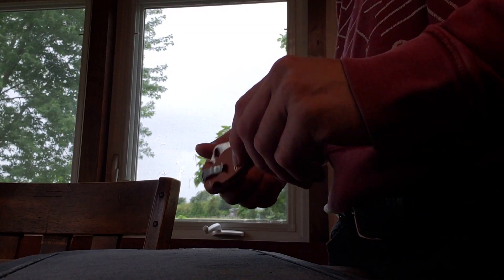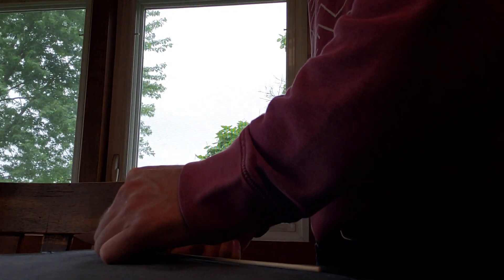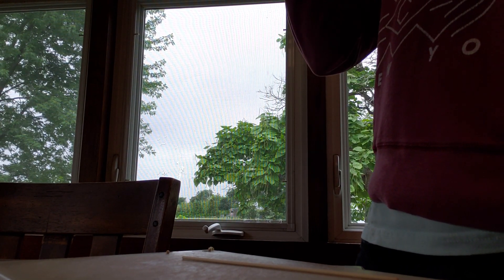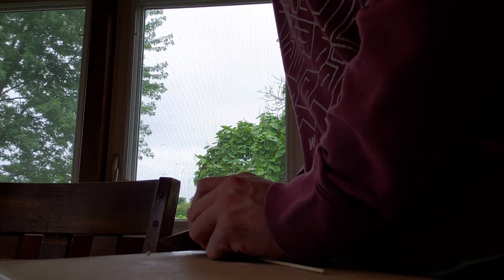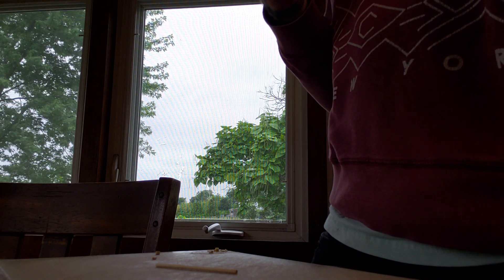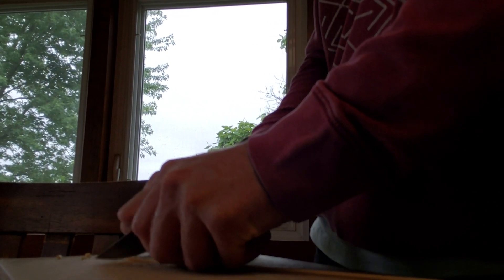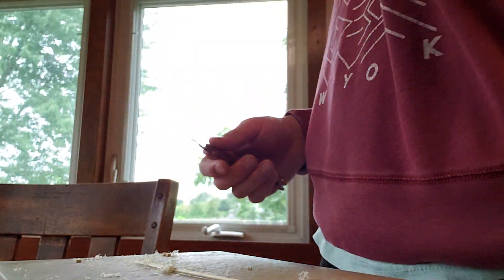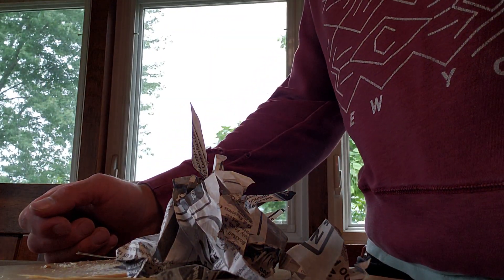CPM-Rex45 Lateral Edge Strength Test.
Today we see how Rex45 fairs in a bamboo skewer lateral strength test.